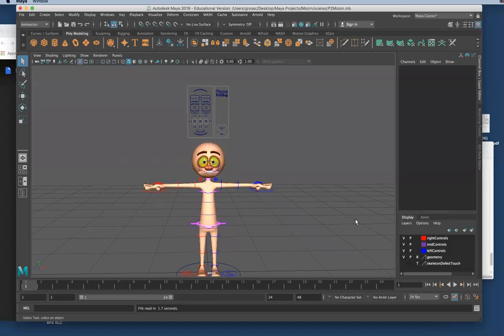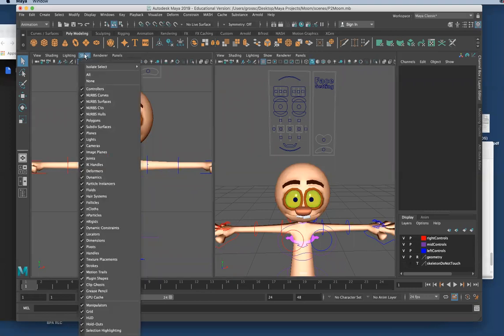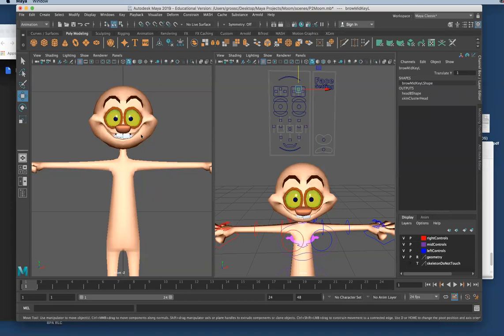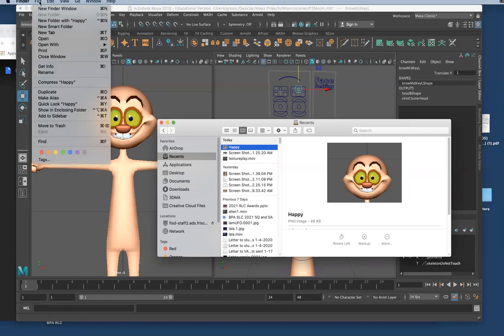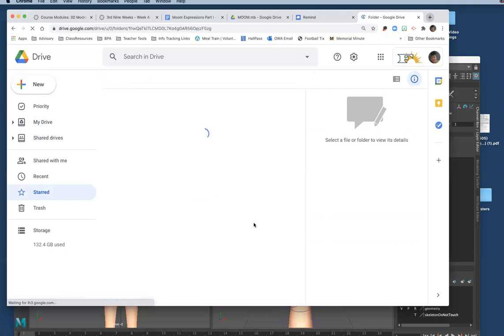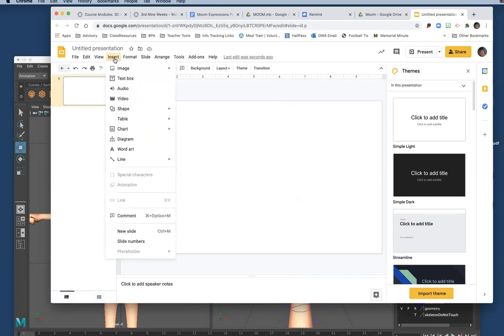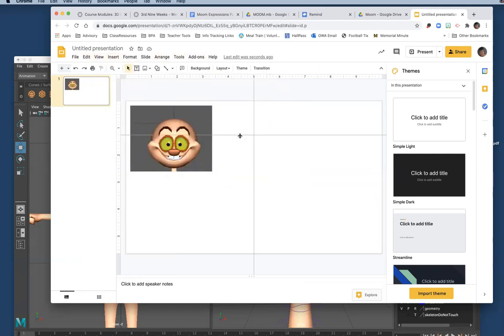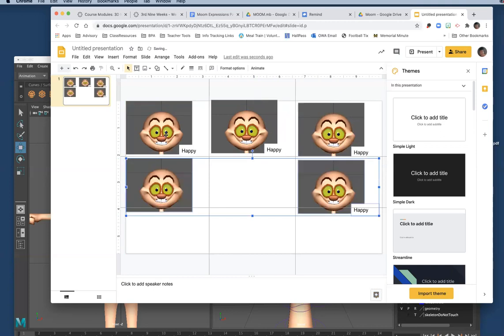Moom Part II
How to view side-by-side viewports, deselect curves in the Show menu and then manipulate the curve controls in the opposite viewport. Then you screenshot in the clean viewport that does not have curves.